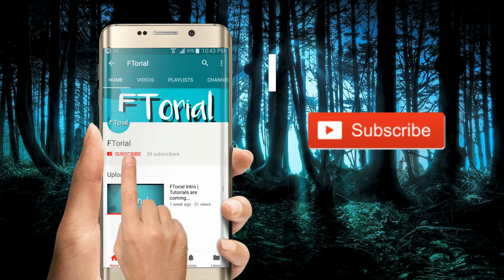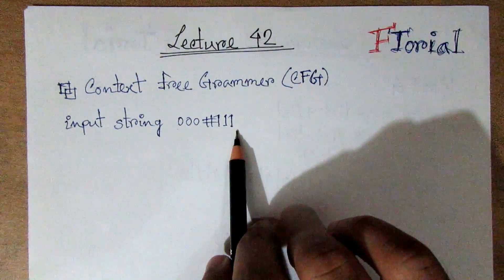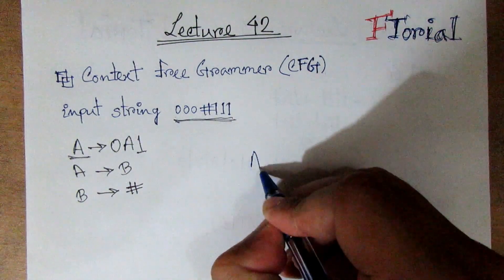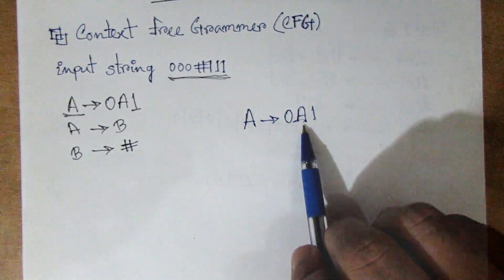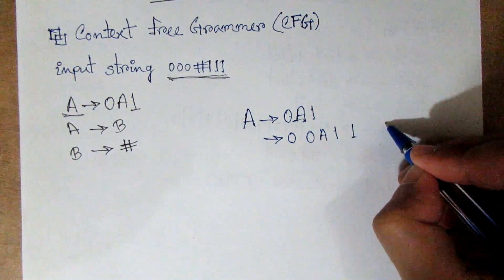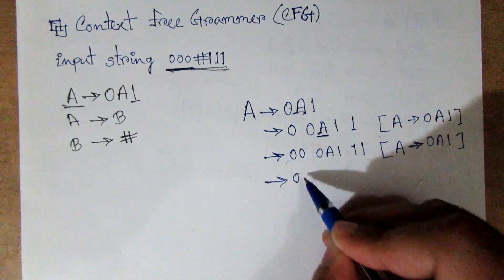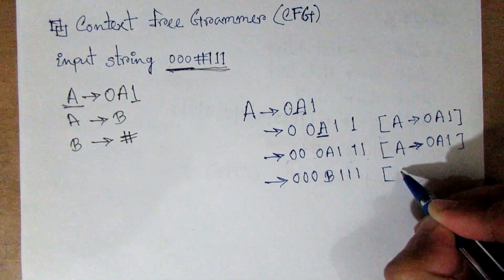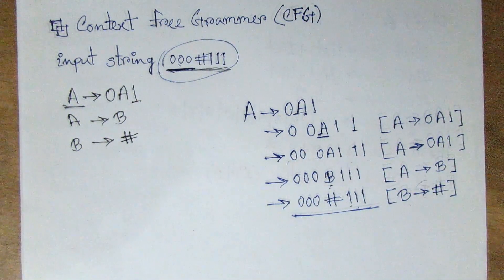Context Free Grammar Example 2 | Parse Tree | CFG |Lecture 42| Theory of computation Bangla Tutorial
Playlist Link
Theory of computation Bangla Tutorial

Context Free Grammar Examples | Parse Tree | 4 components | Input String | Lecture 41 | Theory of computation Bangla Tutorial

Context-Free Grammars. A context-free grammar (CFG) is a set of recursive rewriting rules (or productions) used to generate patterns of strings. A CFG consists of the following components: a set of terminal symbols, which are the characters of the alphabet that appear in the strings generated by the grammar. a set of

A parser is an algorithm that determines whether a given input string is in a language (and, as a side-effect, usually produces a parse tree for the input). There is a mechanical procedure for generating a parser from a given context-free grammar. A CFG consists of the following components: * a ...

A context free grammar has 4 components: – A set of tokens, known ... digit 0 | 1 | 2 | 3 | 4 | 5 | 6 | 7 | 8 | 9 list = list+digit = list ... Parse Trees. ○ A parse tree pictorially shows how the start symbol of a grammar derives a specific string in the language. ○ Given a context free grammar, a parse tree is a tree with the following

Parse Tree for 'The old dog the footsteps of the young' for Prior CFG. S. NP. VP. NP. V. DET. NOM. N. PP. DET. NOM. N. The old dog the footsteps of the young ... Next expand all constituents in these trees/rules. ◦ Continue until leaves are POS. ◦ Backtrack when candidate POS does not match input string. 11

Previously we used context-free grammars for specifying an input language, and for predictive parsing. ... theory of context-free grammars. . . 1. Context-free grammars. A context-free grammar (CFG) is a 4-tuple ... For example, the parse tree corresponding to the above rightmost derivation also corresponds to the previous

Context-Free grammars belong to the realm of formal language theory (cf. Hopcroft and Ullman 1974 for a detailed overview) where a language (formal or natural) is viewed as a set of sentences; a sentence as a string of one or more words from the vocabulary of the language and a grammar as a finite, formal specification